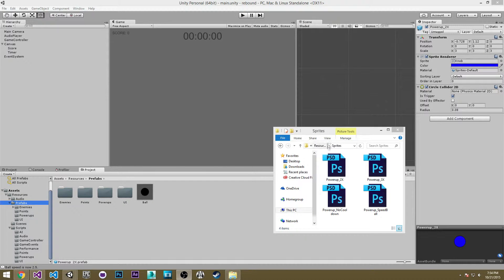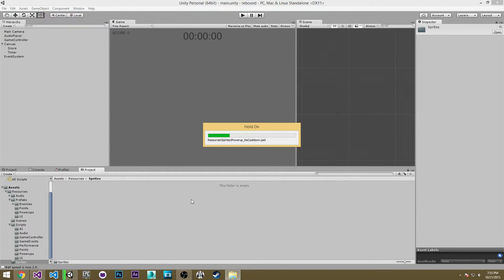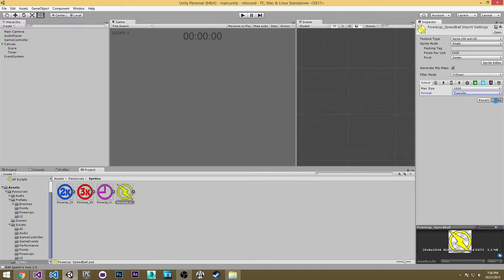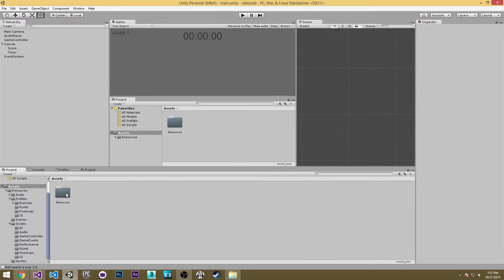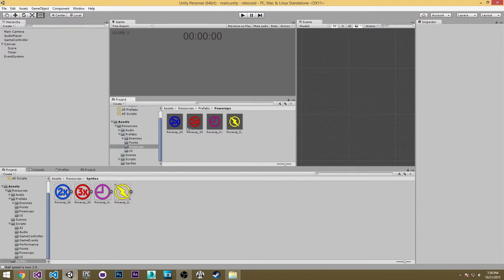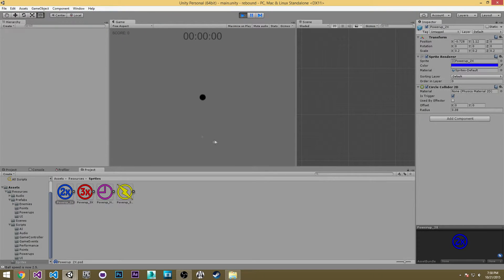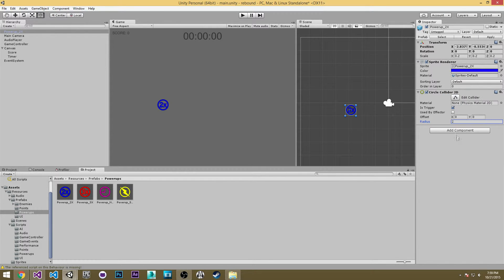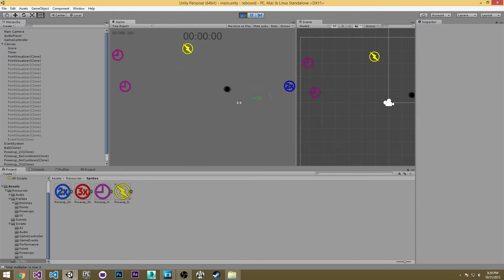Importing Sprites Into Unity - How To Make a Game In Unity® #13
Welcome to part thirteen of this game development series! In this video we import the powerup icons we made in the last video as sprites into Unity.

In the next video we'll work on a UI system to visualize the remaining time for powerups in effect.